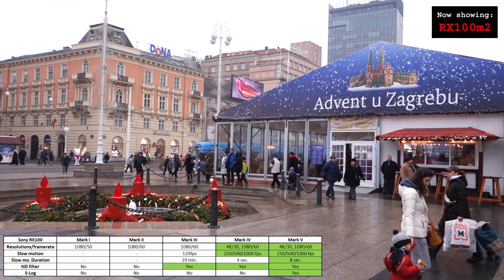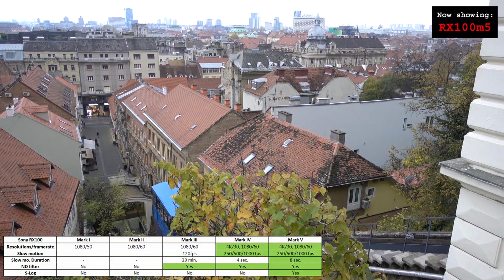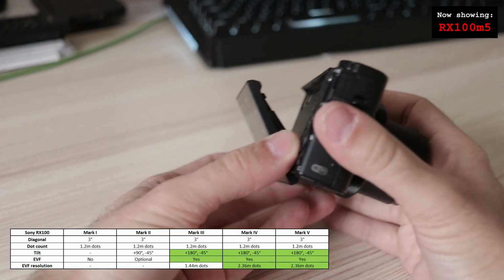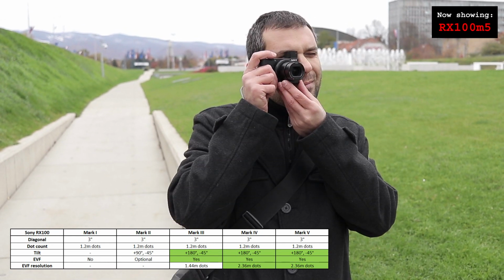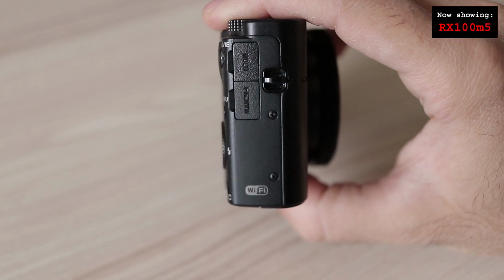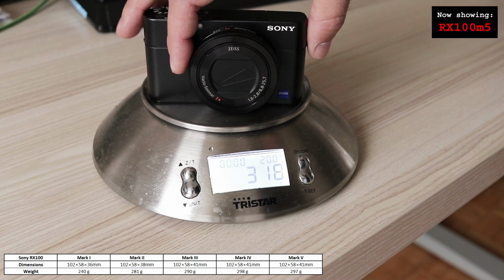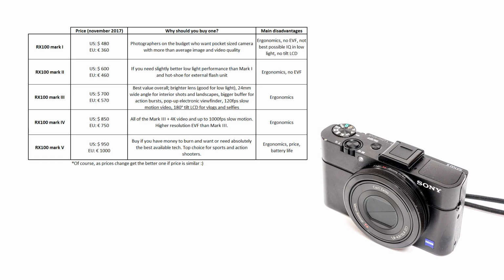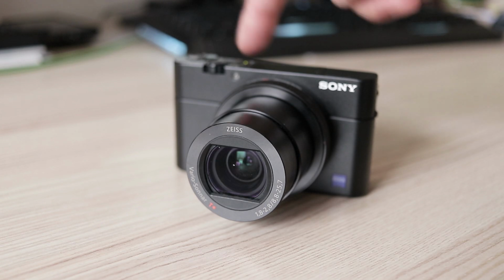Which Sony RX100 should you buy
RX100 mark I:
Amazon US
Amazon DE
RX100 mark II:
Amazon US
Amazon UK
Amazon DE
RX100 mark III:
Amazon US
Amazon UK
Amazon DE
RX100 mark IV:
Amazon US
Amazon UK
Amazon DE
Amazon CA
RX100 mark V:
Amazon US
Amazon UK
Amazon DE
Amazon CA

What I shoot YouTube videos with:
Amazon US
Amazon UK
Amazon DE
My most used vlog lens: Canon EF-S 24mm
Amazon US
Amazon UK
Amazon DE